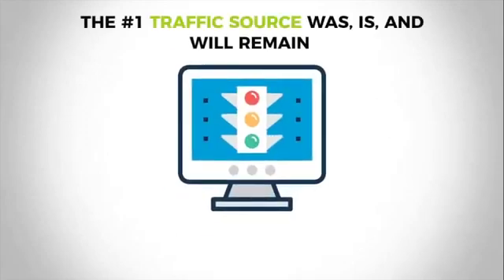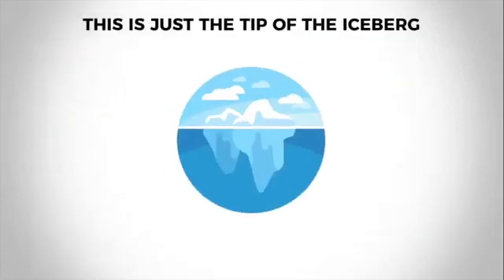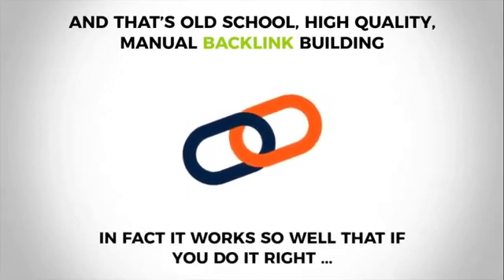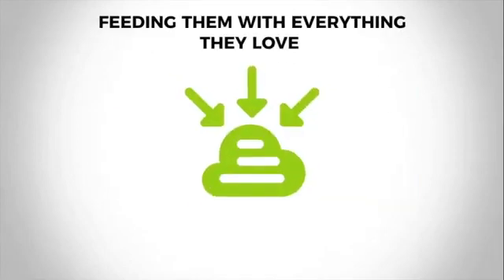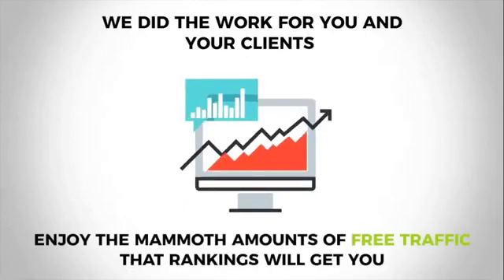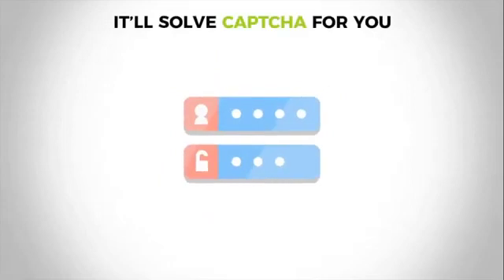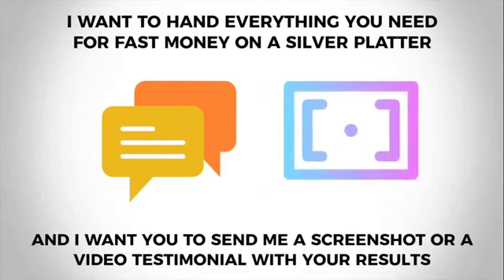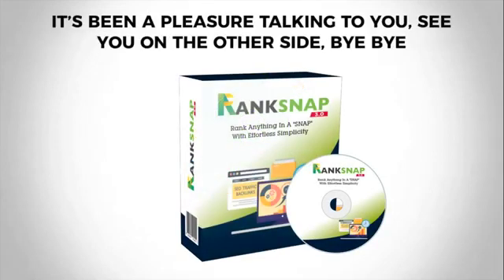How to Rank Your Website for Keywords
Ranksnap is a Simple ranking solution similar uses shortcuts to rank for multiple keywords essentially INCREASING traffic
potential for the same effort by 500% or more.Fast rankings that stick, complete SEO newbies can get results.

Ranksnap Features:

-it AUTOMATES the entire process of getting top quality search traffic to any offer or keyword
-it does this by giving Google EXACTLY what it wants – real, natural backlinks – the ‘building blocks’ that are the #1 ranking factor for search engines
-it syndicates your content to hundreds of sites, your own blogs, YouTube channels and social media accounts
-it AUTOMATICALLY creates user accounts FOR you on over 180 sites … getting you even MORE quality backlinks
-it lets you DRIP FEED content for a natural look that Google loves
-it INCLUDES an article spinner to let you repurpose content for maximum gain

how to rank your website on google,how to rank your website,
where does your website rank in google,how to rank your website higher on google,
how to rank your website first in google,how to rank your website for keywords,
how does google rank your website,how to rank your website top in google,rank your website,
rank your website on google,how to rank your website,
how to rank your blogger website,how to rank your news website,
how to rank your site,